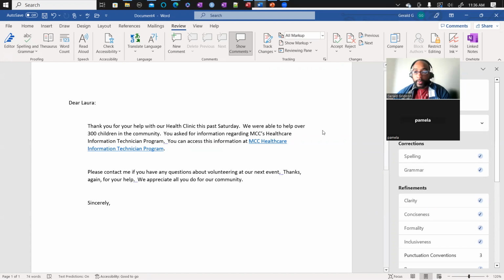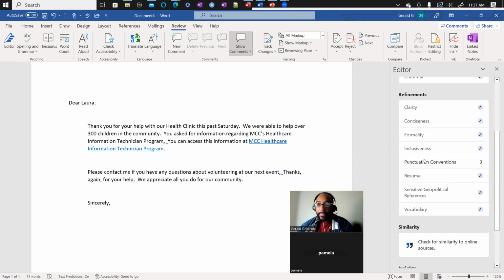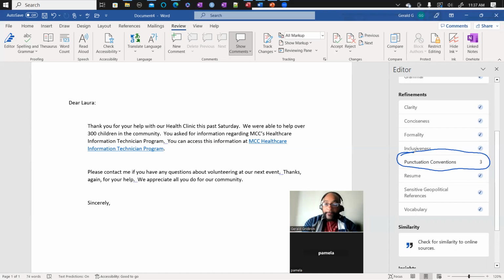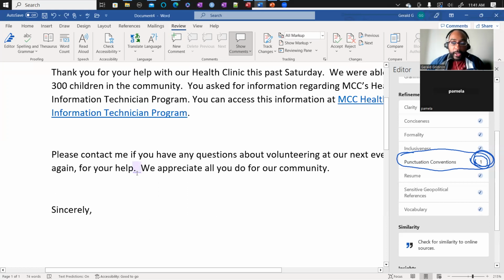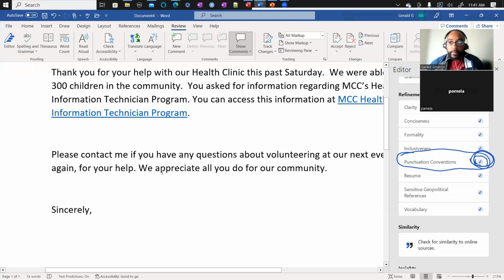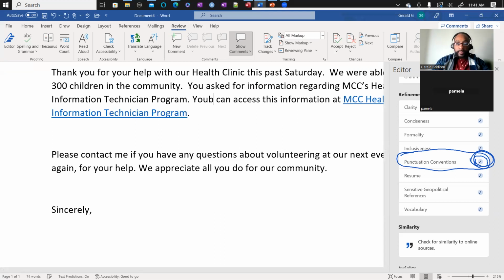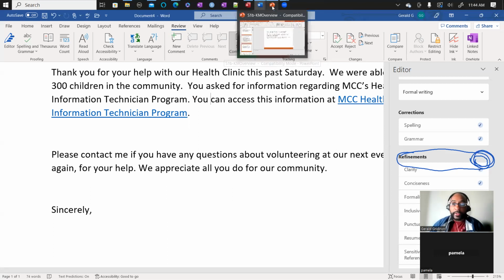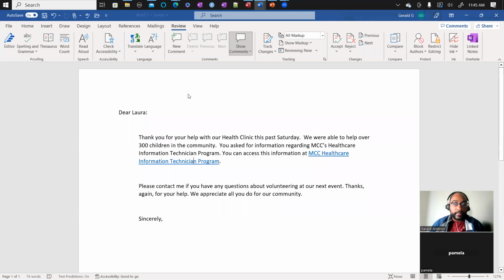Project 1 CIS110 alt